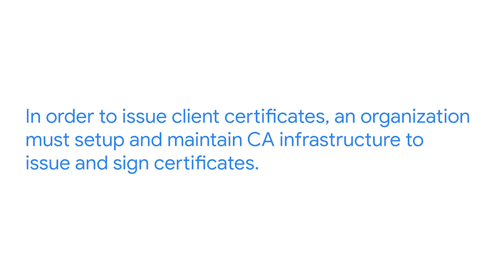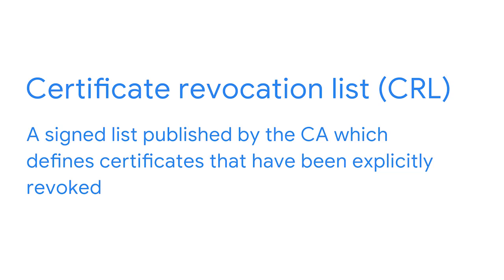06 certificates part two